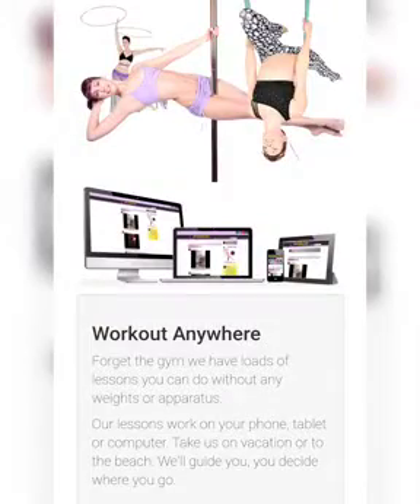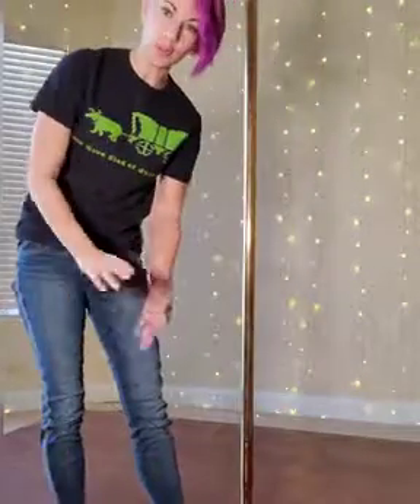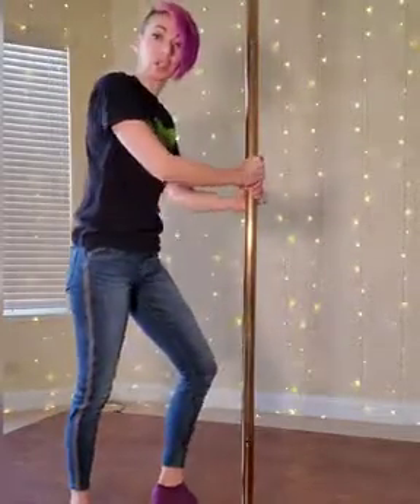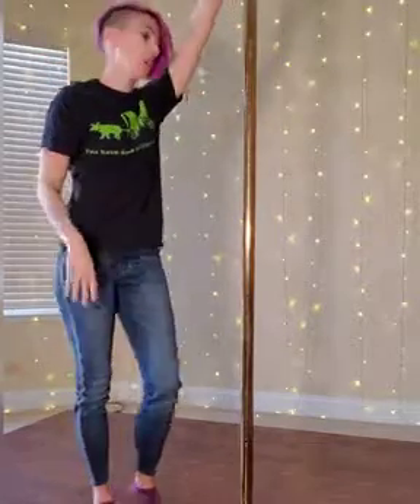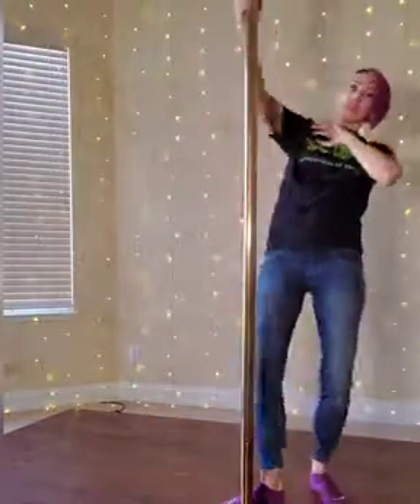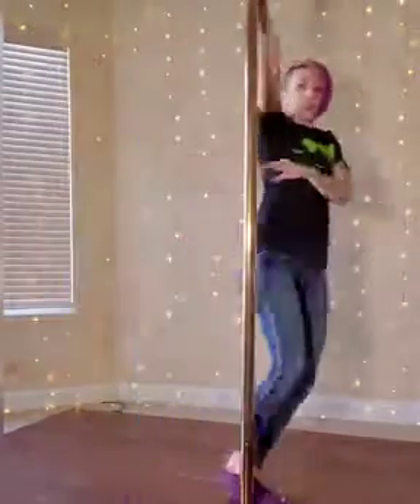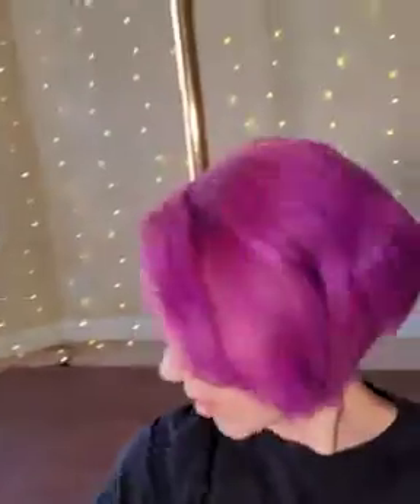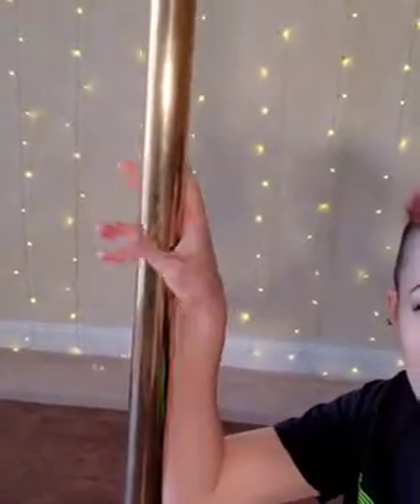How to tell if your pole is too tight or too loose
Don't make the rookie mistake of tightening your pole too much or too little!